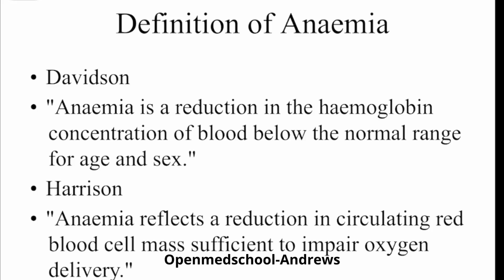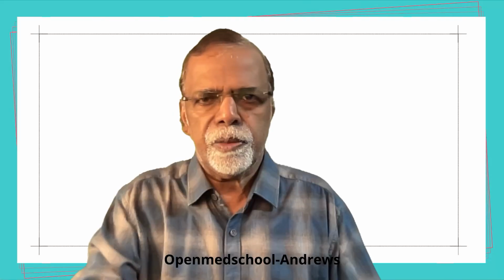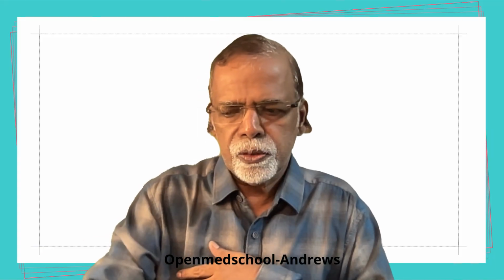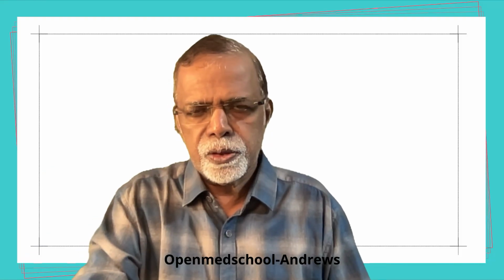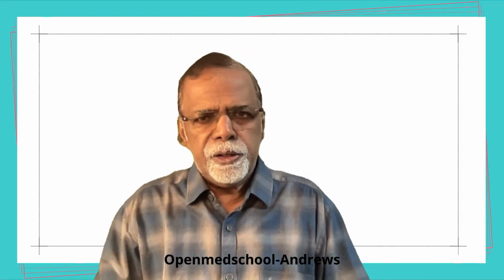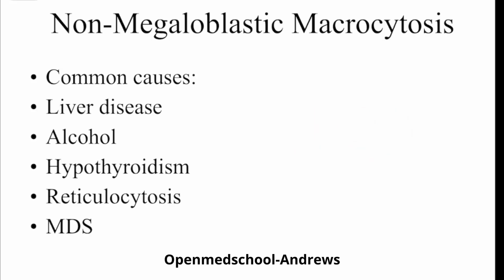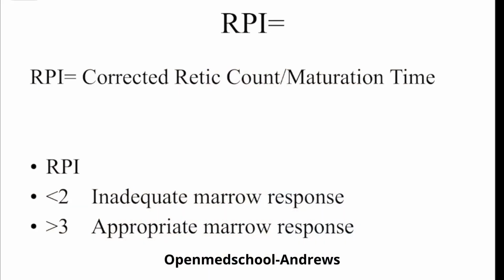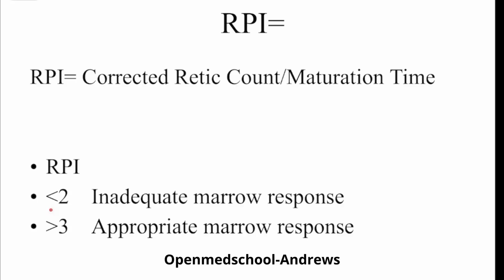IM9 1 Define, describe, and classify anemia based on red blood cell size and reticulocyte count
Learning Objectives
Definition of Anaemia
Davidson
"Anaemia is a reduction in the haemoglobin concentration of blood below the normal range for age and sex."
Harrison
"Anaemia reflects a reduction in circulating red blood cell mass sufficient to impair oxygen delivery."
Wintrobe
"Anaemia is a condition characterized by decreased hemoglobin concentration, hematocrit, or red cell mass."
Practical Clinical Definition
Anaemia is:
A reduction in haemoglobin concentration below the reference range resulting in decreased oxygen-carrying capacity of blood.